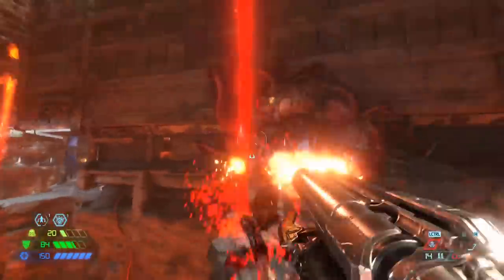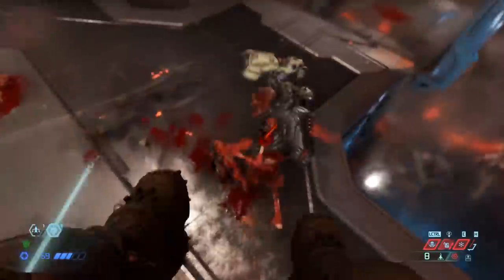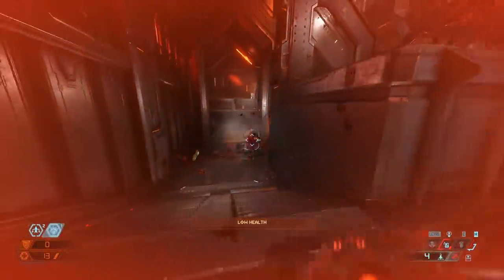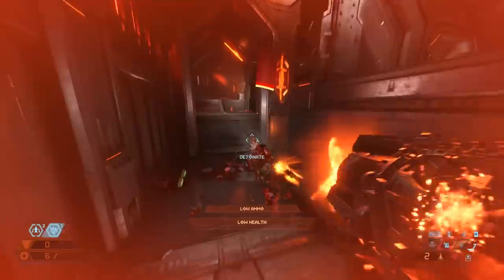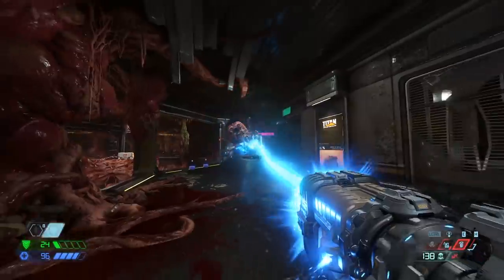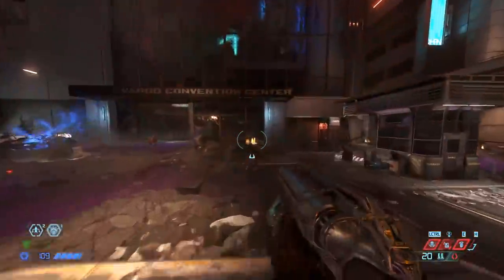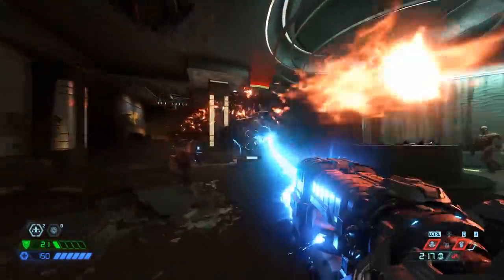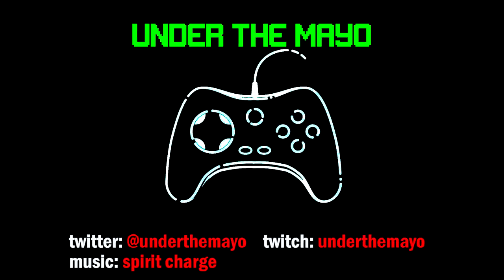DOOM ETERNAL - Microwave Beam is Insanely Good (Plasma Lock Tech)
Not saying I'm the first person to ever do this. The stunlocking properties have been known for a while. I just started playing with the MB more in my latest run and found this Plasma Lock to be REALLY good, and wanted to share some ways to work it into combos, and how it can be used specifically against some enemies and as a way to judge enemy HP levels. ENJOY!